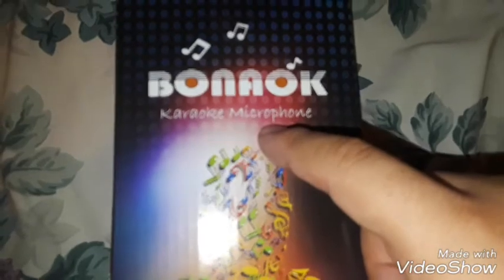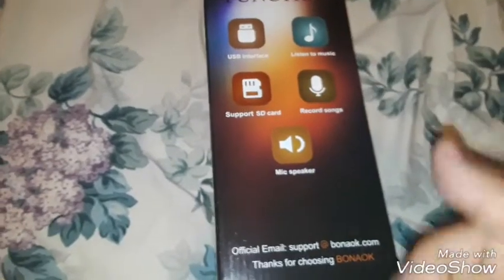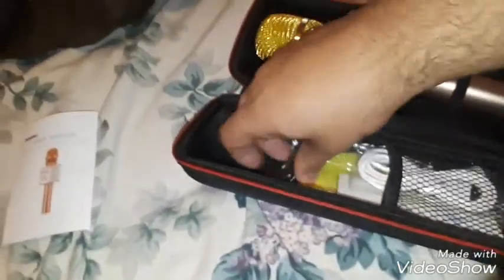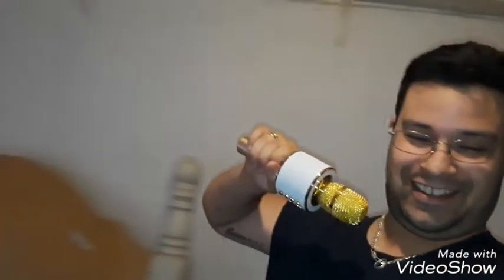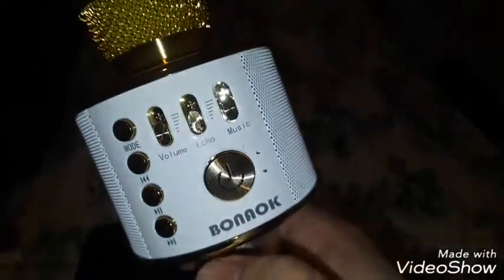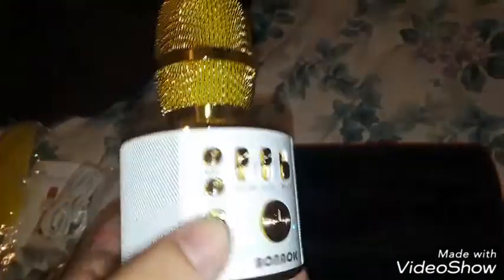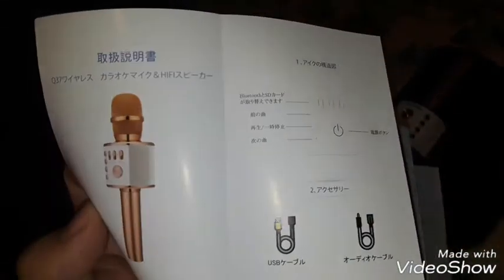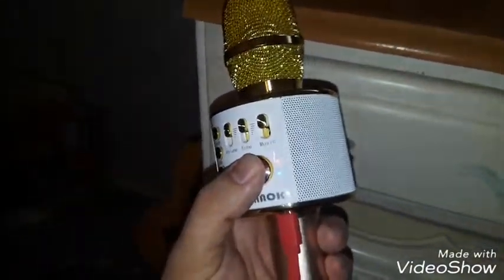BANAOK KARAOKE MICROPHONE OPEN UNBOXING AND REVIEW!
And join FEATURE POINT'S HERE TO EARN EASY CASH!